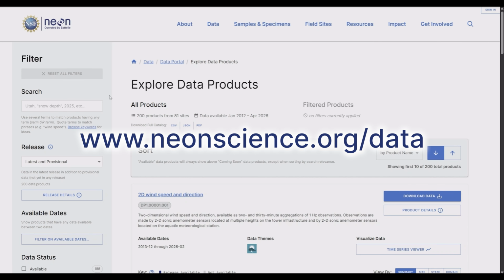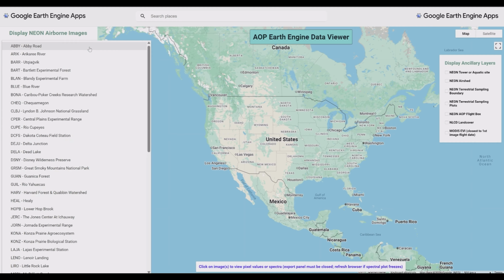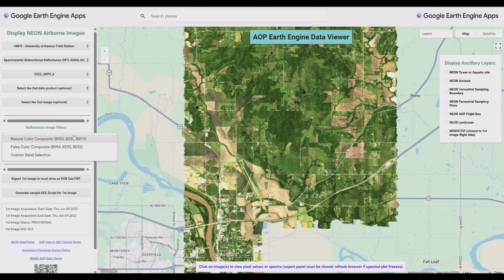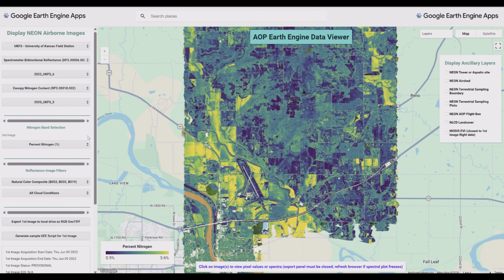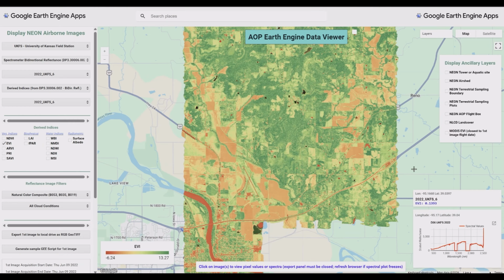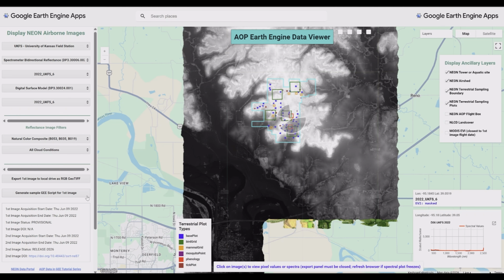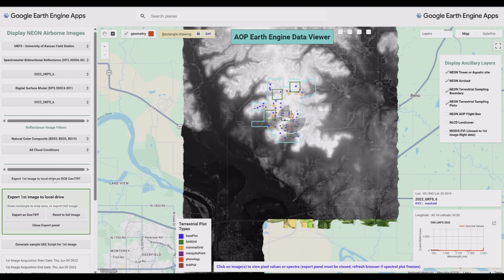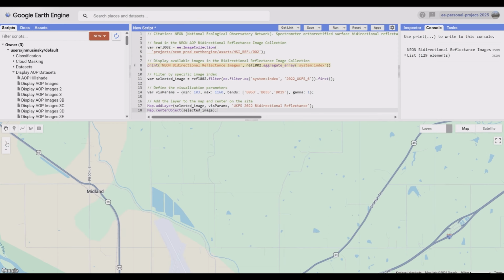Learn How to Use the NEON AOP GEE Data Viewer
Welcome to the official video demonstrating key features of the NEON AOP Google Earth Engine (GEE) Data Viewer.

This tool is designed to provide researchers, educators, and the public with an intuitive way to explore high-resolution airborne remote sensing data collected by the National Ecological Observatory Network (NEON).

In this video, we walk you through the essential features of the viewer, which enables visualization of data from the NEON Data Portal that are also available on the Google Earth Engine Data Catalog.

What You’ll Learn:
-Accessing the Viewer: How to navigate from the NEON Data Portal to the visualization tool.
-Exploring Data Products: A look at available datasets, including:
   •Spectrometer Reflectance (Directional & Bi-directional)
   •Lidar-derived Canopy Height Models & Digital Elevation Models (DEMs)
   •High-resolution RGB Photography
   •Vegetation Indices and
   •Canopy Nitrogen Content
-Interactive Tools:
   •Layer Management: Displaying two data products simultaneously and adjusting transparency.
   •Reflectance Filters: Switching between natural color, false color, and custom band selections.
   •The Inspector: How to view pixel values and spectral plots in real-time.
   •Exporting: How to export data as an RGB GeoTIFF.
   •Generating sample scripts to jump-start your analysis in the Google Earth Engine Code Editor.
-Key Resources:
• Desktop GEE Data Viewer: Desktop version of the AOP GEE Data Viewer.
• Mobile GEE Data Viewer: Scan the QR code featured at the end of the video for a GPS-enabled mobile version.
• Google Earth Engine: Take your analysis further with cloud-based geospatial processing.

Suggested citation for this video: National Ecological Observatory Network. April 9, 2026. Learn How to Use the NEON AOP GEE Data Viewer [Video file]. Courtesy: Battelle.